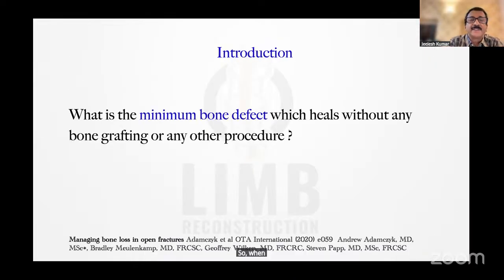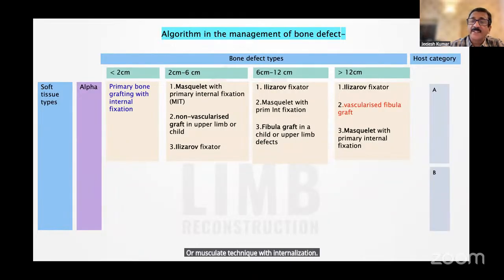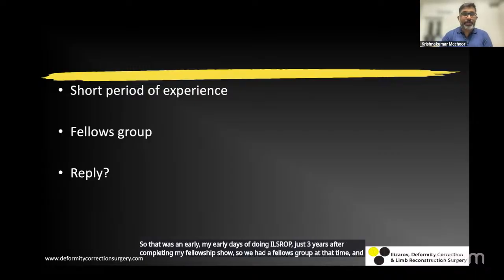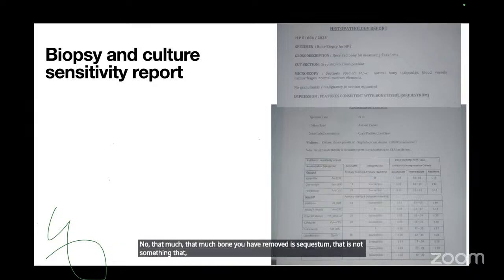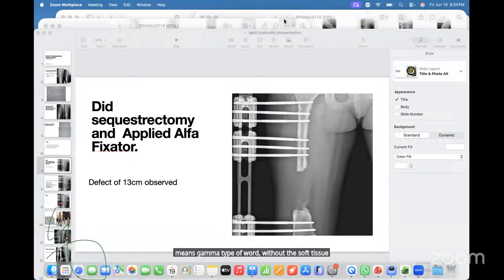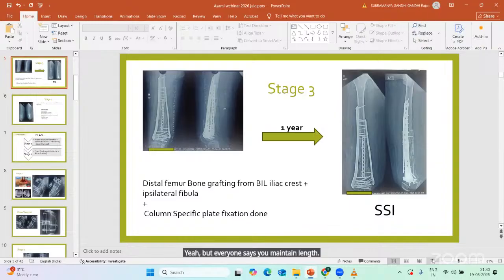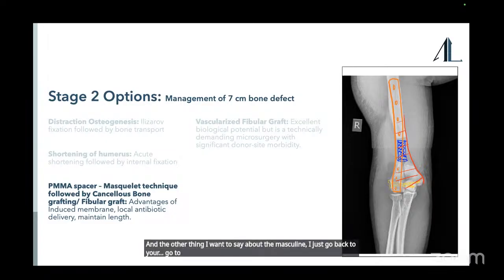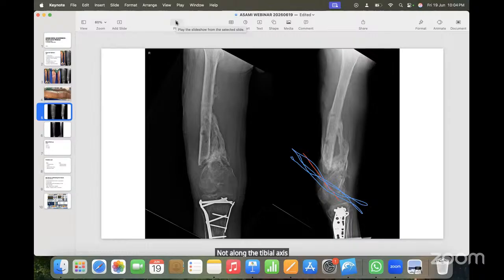ASAMI INDIA THEME BASED WEBINAR : SOUTH ZONE | 19th June, 2026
ASAMI India Academics invites you to the Theme Based Monthly Academic Session 2026–27.

SOUTH ZONE THEME WEBINAR
THEME : BONE DEFECT MANAGEMENT

🗓 19th June, 2026 | ⏰ 8 PM IST

Keynote Speaker:
Dr. Jeejesh Kumar

Expert Panelists:
•⁠  ⁠Dr. Milind Chaudhary
•⁠  ⁠Dr. PN Vasudevan
•⁠  ⁠⁠Dr. PNVSV Prasad
•⁠  ⁠⁠Dr. Cherian Kovoor

Case Presenters:
1.⁠ ⁠Dr. KK Mechoor
2.⁠ ⁠⁠Dr. Subramanya Gandhi
3.⁠ ⁠⁠Dr. Arun Lal
4.⁠ ⁠⁠Dr. Rama Kartheek
5.⁠ ⁠⁠Dr. Akansha Sinha - Case for opinion